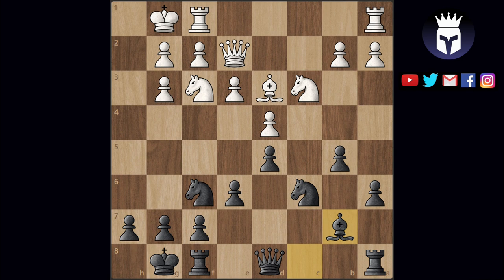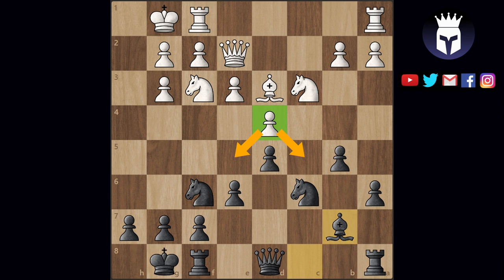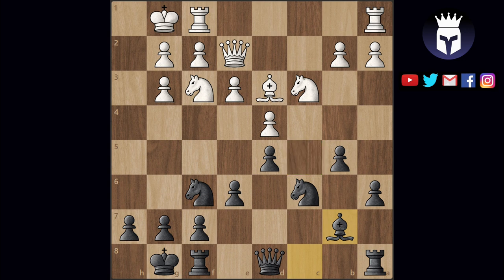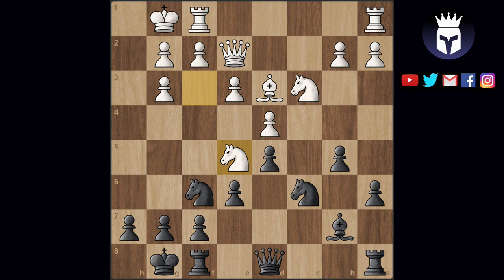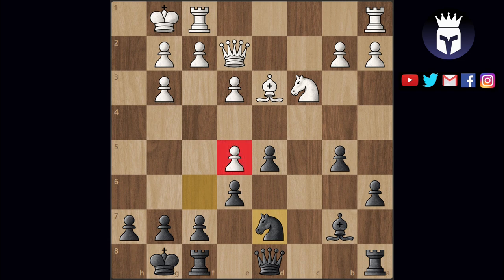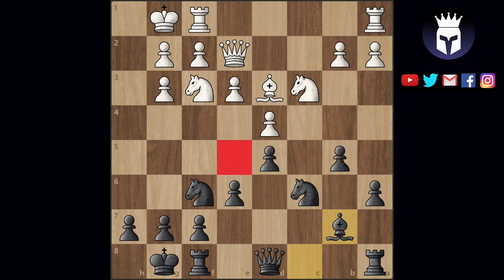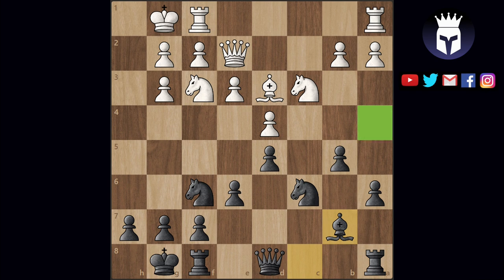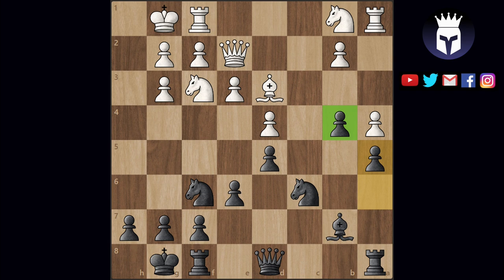The fight for the outpost | Chess Positional Play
In chess is important to create outposts for our pieces. Forcing the opponent to allow one is not easy and also not enough. One needs to occupy it with a piece. In this video we can see the fight that is going on around the outpost on c5.